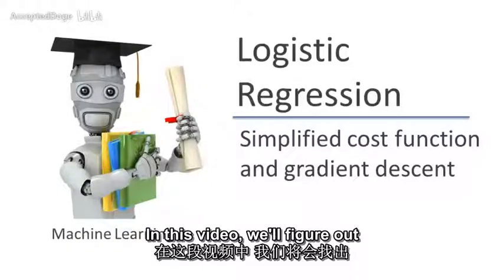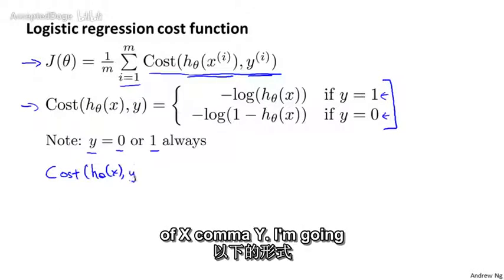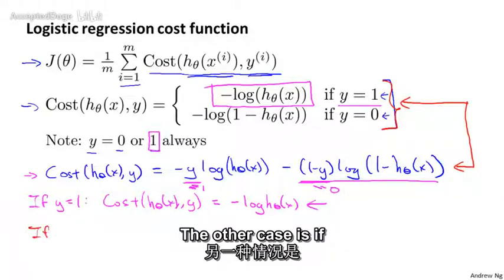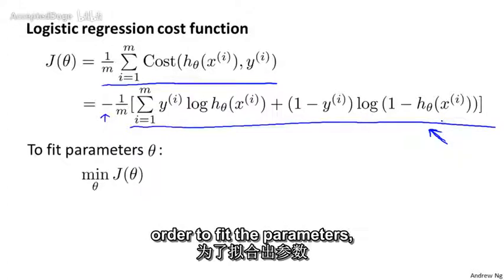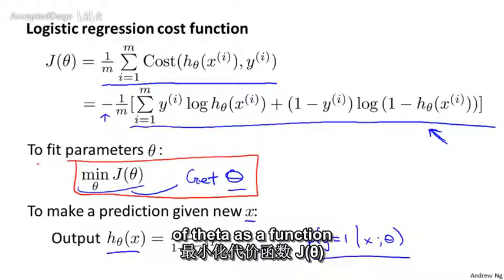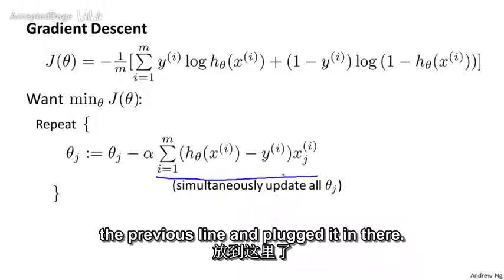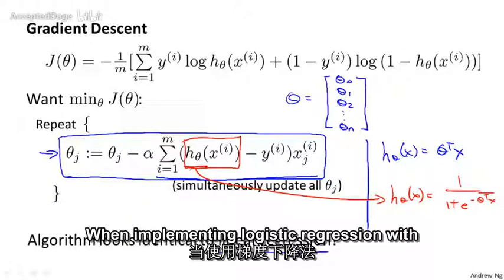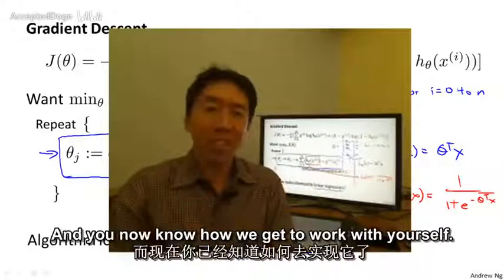37机器学习（Machine Learning）- 吴恩达（Andrew Ng）中文字幕版Simplified Cost Function and